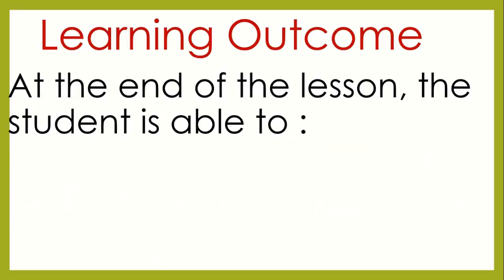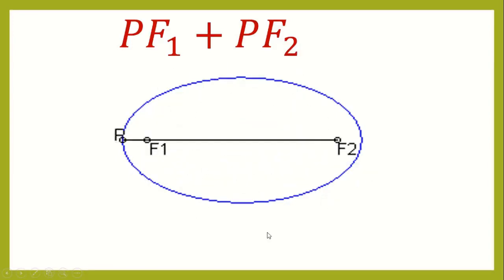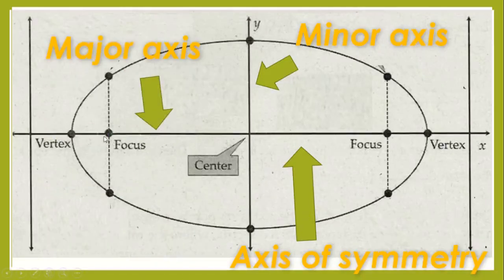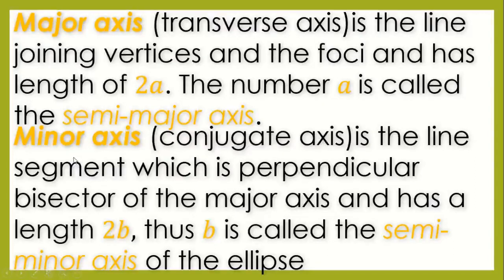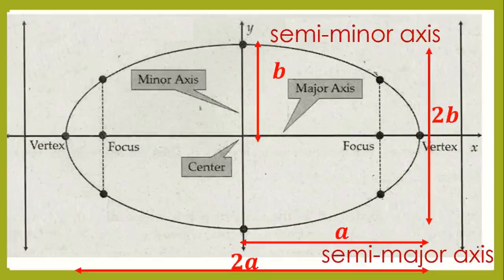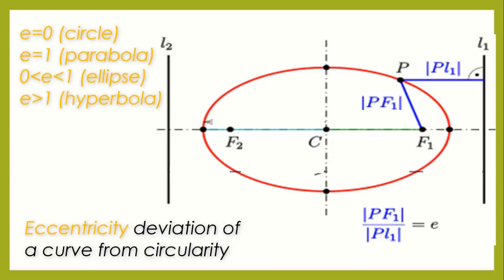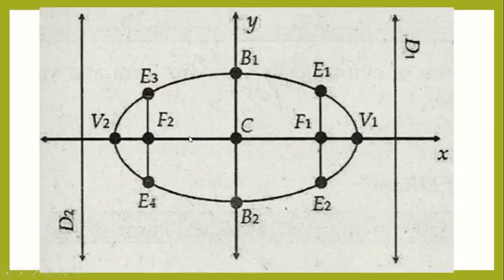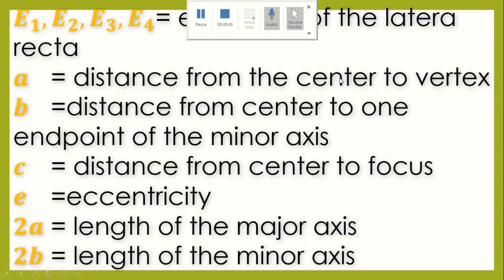Part 1 Introduction Parts of an Ellipse